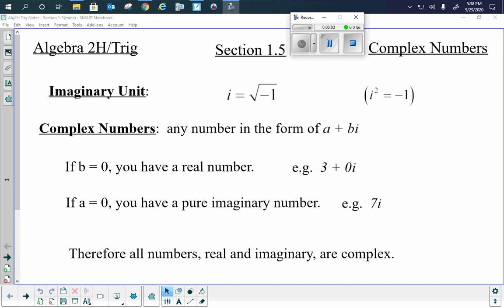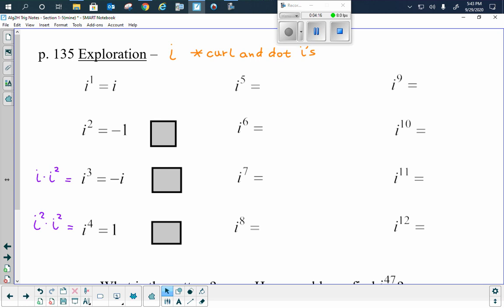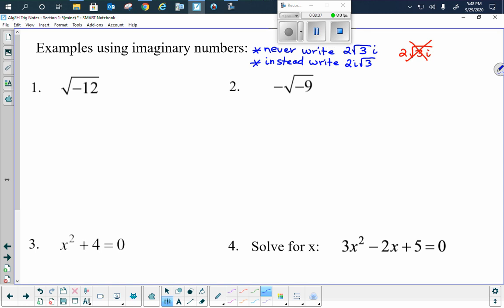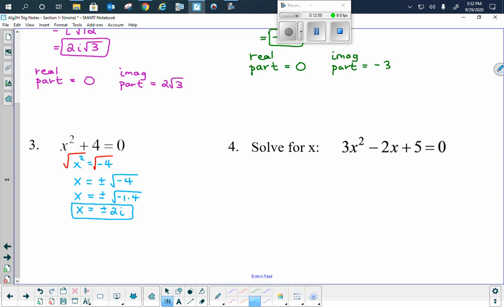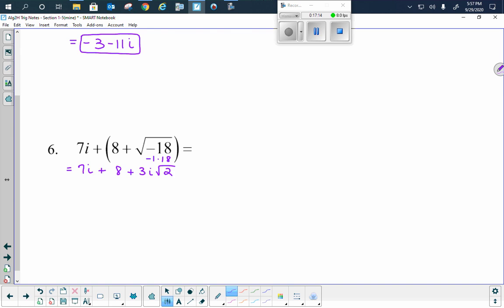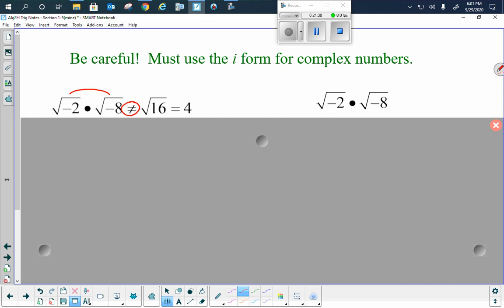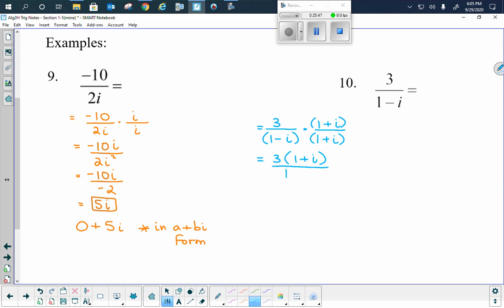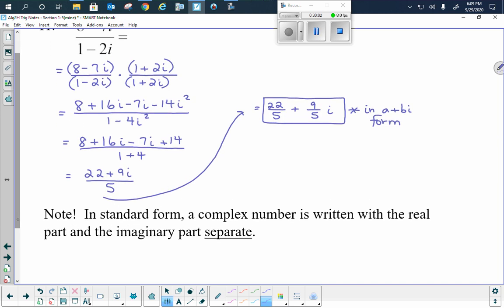Alg 2H 1.5 Video